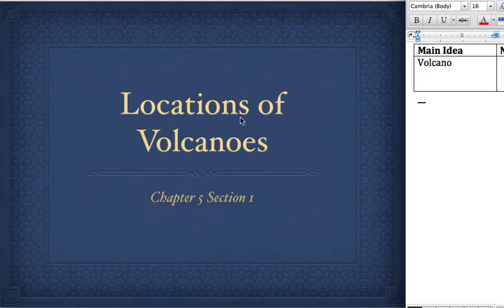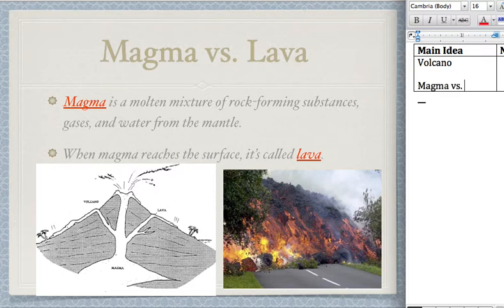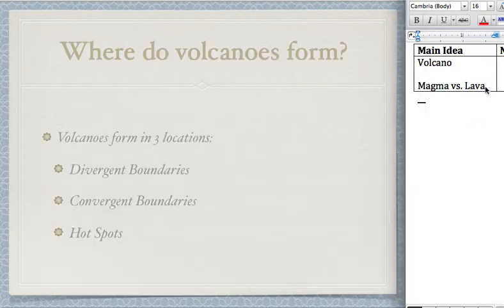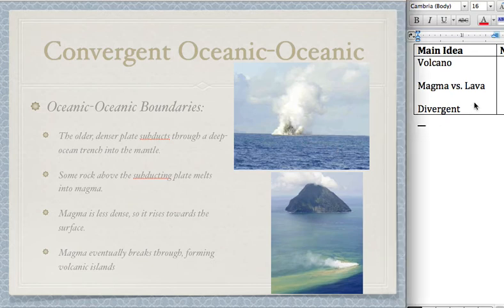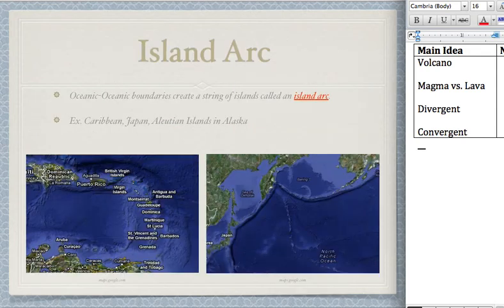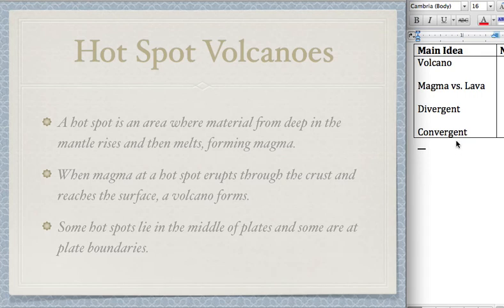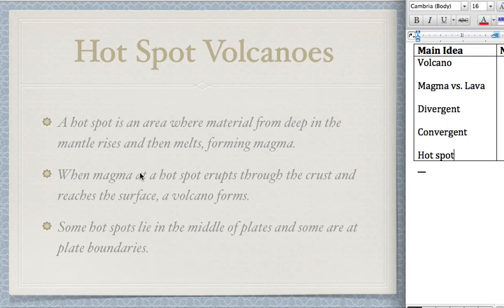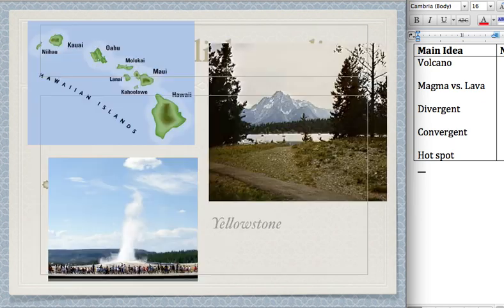Locations of Volcanoes